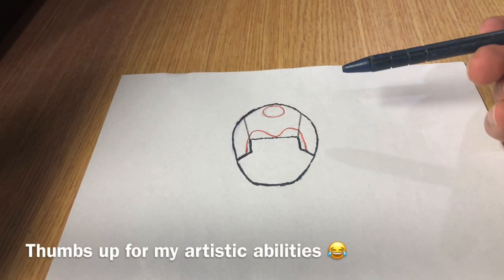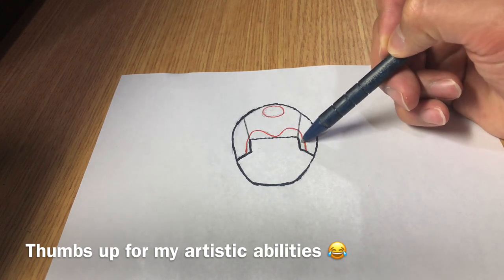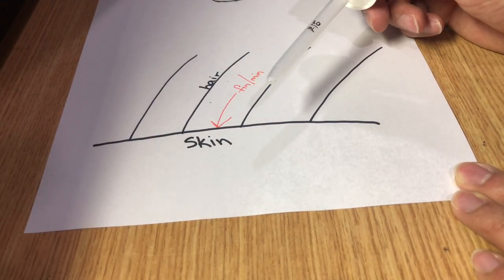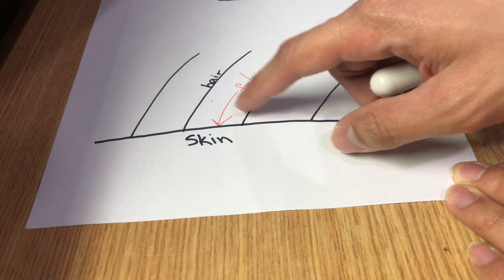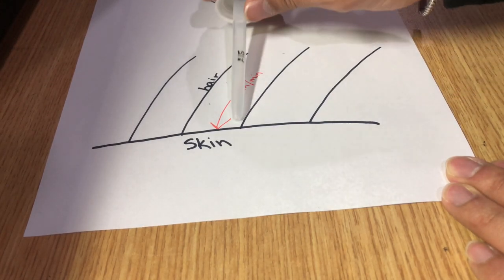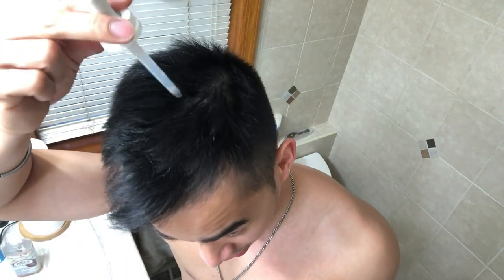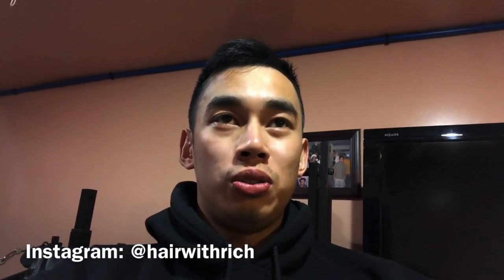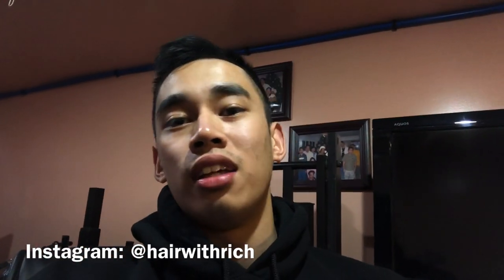How To Apply Topical Finasteride And Minoxidil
The long awaited tutorial video for the application process of the topical finasteride/minoxidil solution
I use:
•Minoxidil 5% and Finasteride 0.1% : Apply 1mL to scalp once daily
•Dermaroll 0.25mm every other day
•Hair Restoration Labs Shampoo every other day